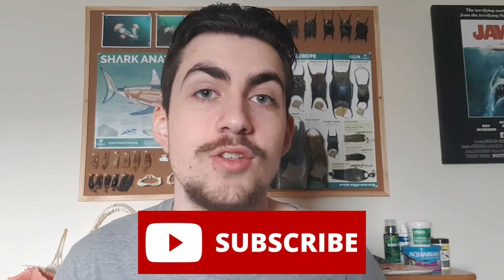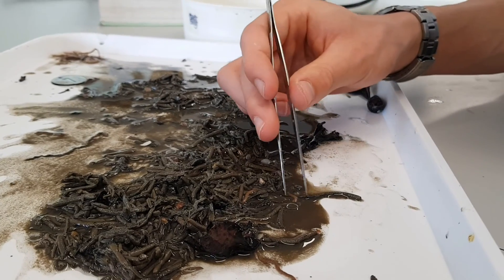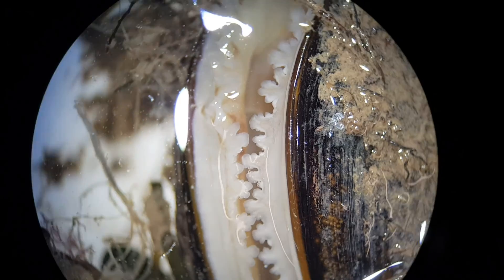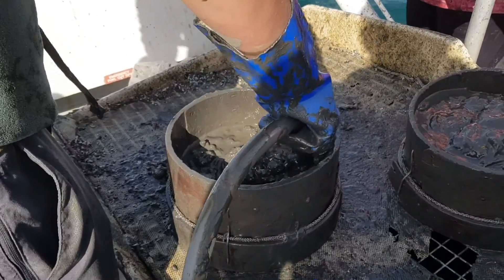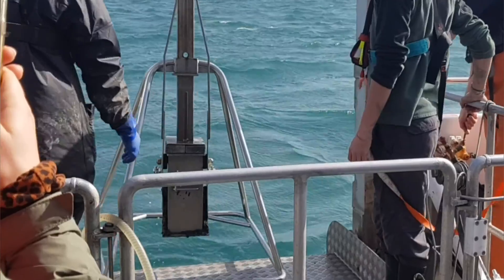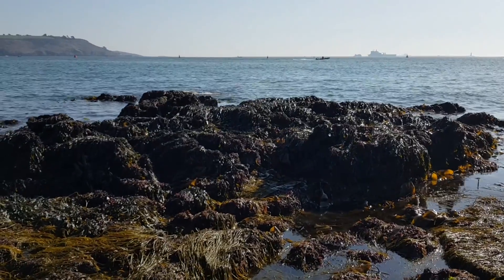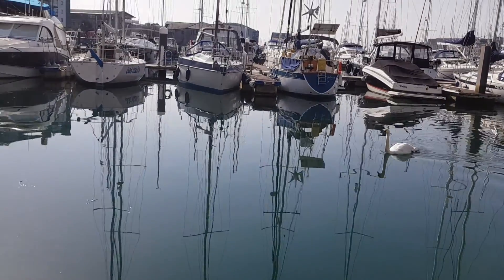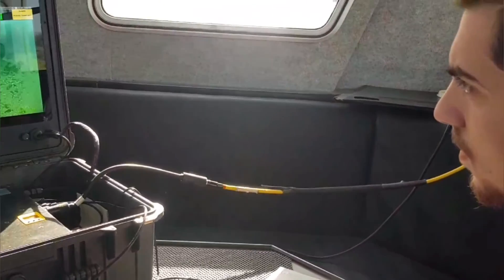A Week In The Life Of A MARINE BIOLOGY STUDENT!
Have you ever wondered what marine biology students get up to on a weekly basis? Well, this video takes you on a marine biology field course, featuring laboratory work, data sampling on vessels, and even operating an underwater ROV! If you're thinking about studying marine biology in the future, or are just curious about what we get up to, this is the video for you!

Song 1 - Water Wood And Stone
Musician: Jason Shaw